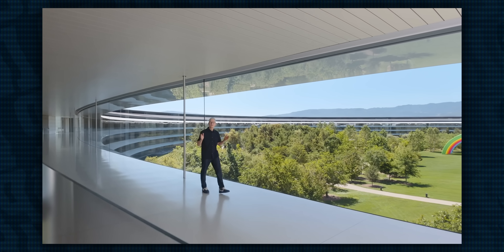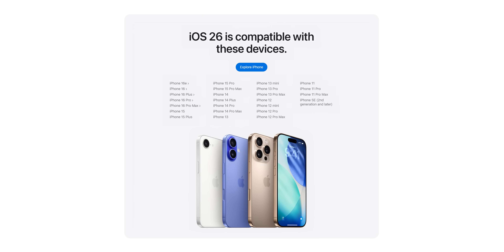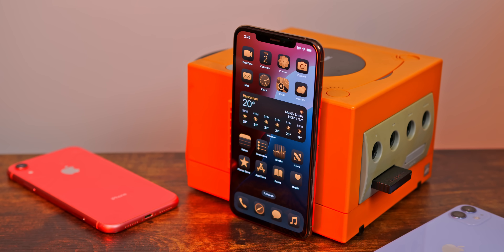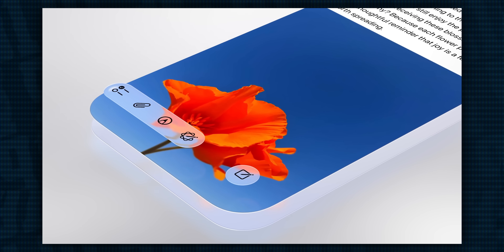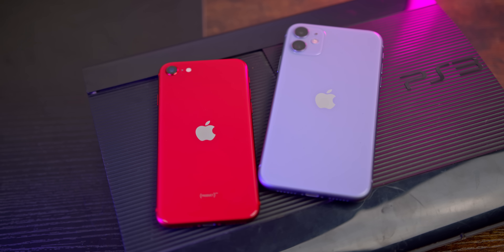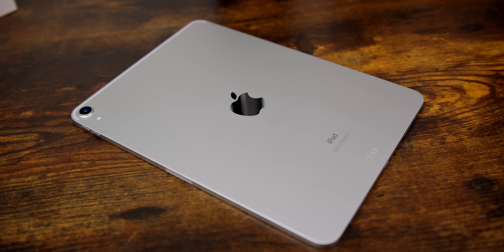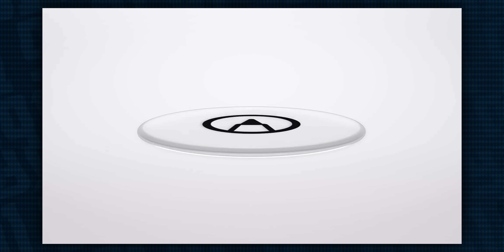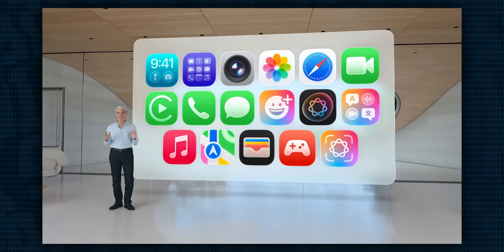iOS 26 Supported Devices - Can you update? (iPhone & iPad)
WWDC25 happened today, and with it the iOS 26 & iPadOS 26 betas have dropped - so let's quickly discuss which iPhones & iPads are supported on Apple's newest major software release, officially launching this fall!

Devices losing support for iOS 26 / iPadOS 26:
iPhone XR
iPhone XS & XS Max
iPad 7

Supported iPhones for iOS 26:
iPhone 11
iPhone 11 Pro & 11 Pro Max
iPhone SE 2 (2020)
iPhone 12 & 12 Mini
iPhone 12 Pro & 12 Pro Max
iPhone 13 & 13 Mini
iPhone 13 Pro & 13 Pro Max
iPhone SE 3 (2022)
iPhone 14 & 14 Plus
iPhone 14 Pro & 14 Pro Max
iPhone 15 & 15 Plus
iPhone 15 Pro & 15 Pro Max
iPhone 16 & 16 Plus
iPhone 16 Pro & 16 Pro Max
iPhone 16e

Supported iPads for iPadOS 18:
iPad 8th gen & later
iPad Pro (2018) & later
iPad Air 3rd gen & later
iPad Mini 5th gen & later